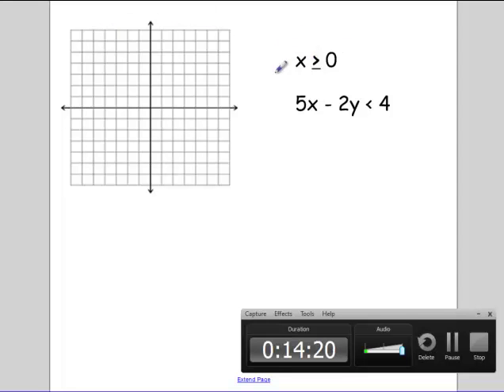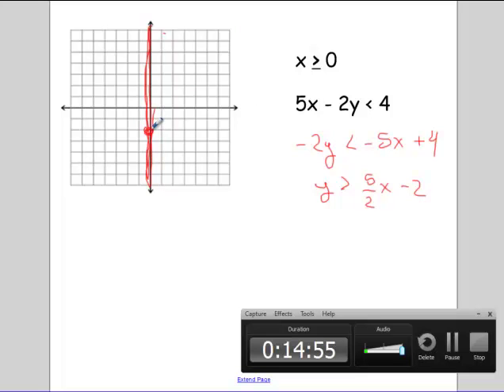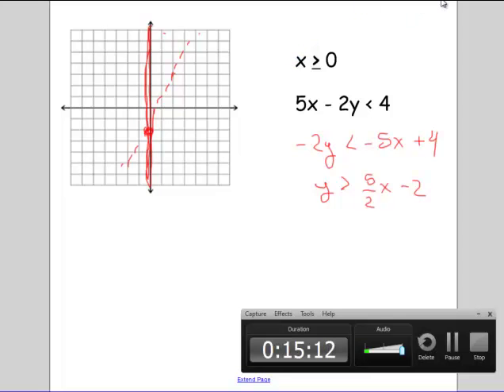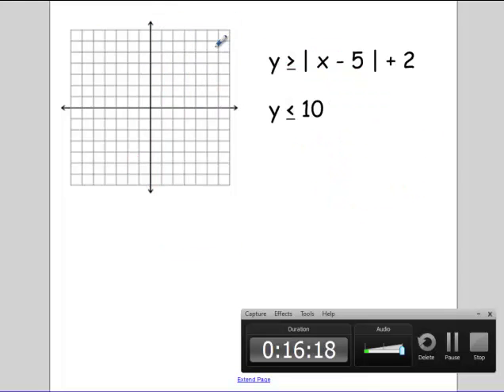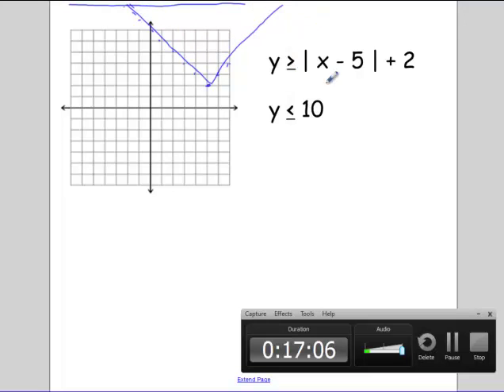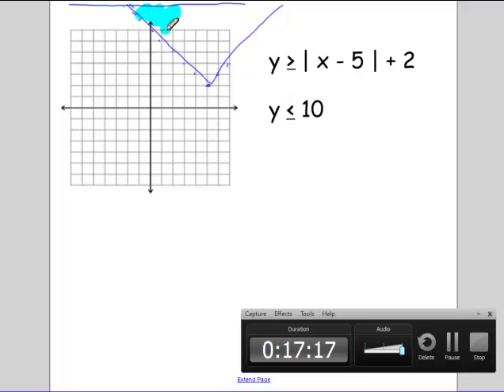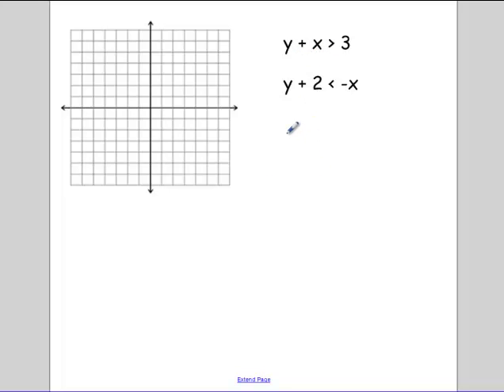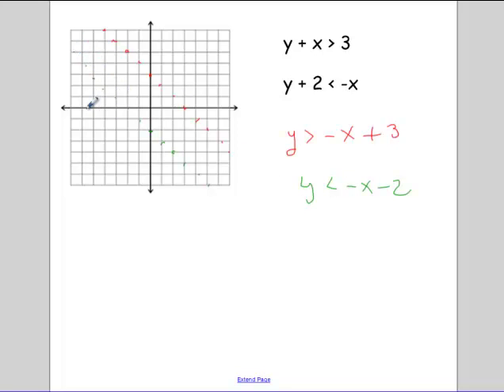Algebra: Systems of Inequalities Part 2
Solving Systems of Inequalities Part 2